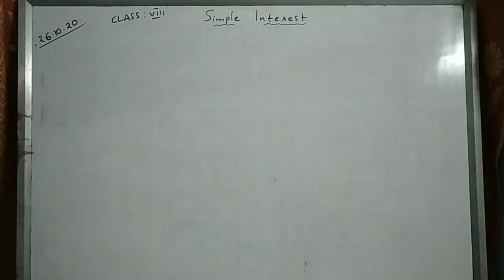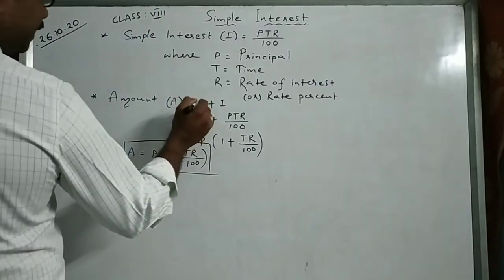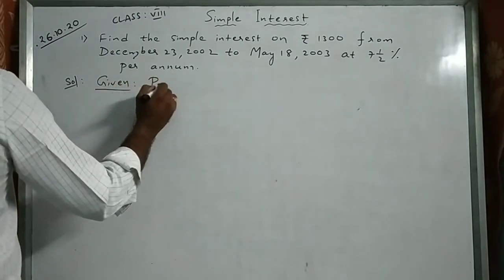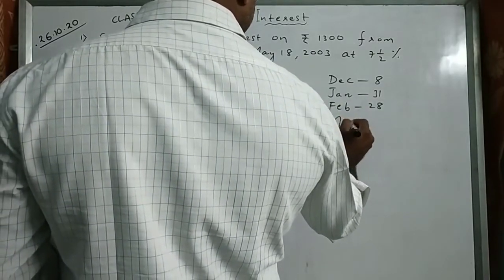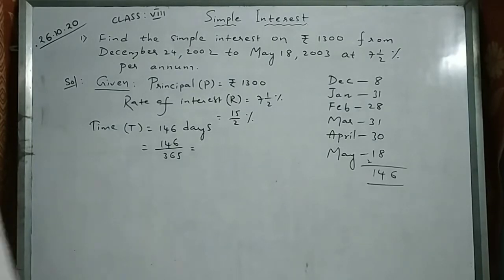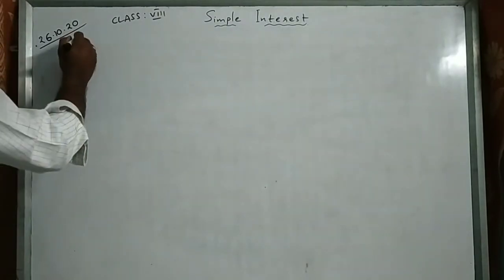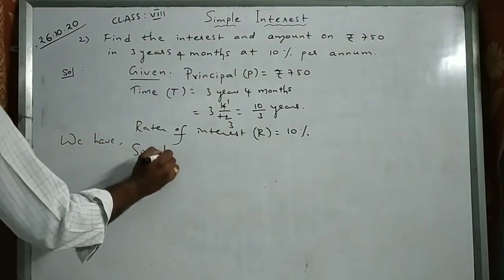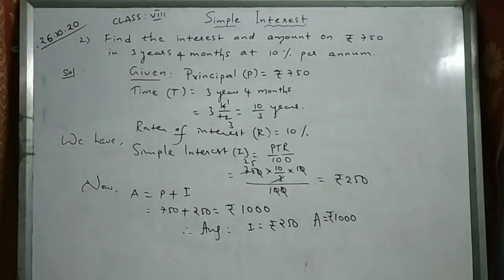ICSE Mathematics| Class 8|Simple Interest|26-10-2020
Problems on Simple Interest